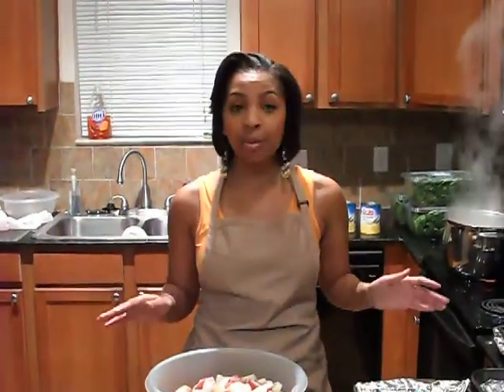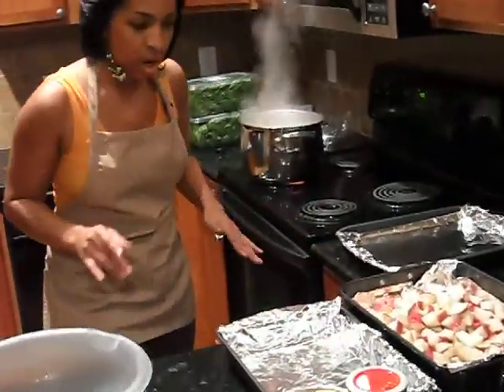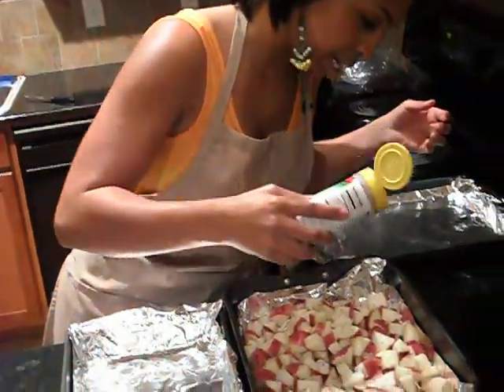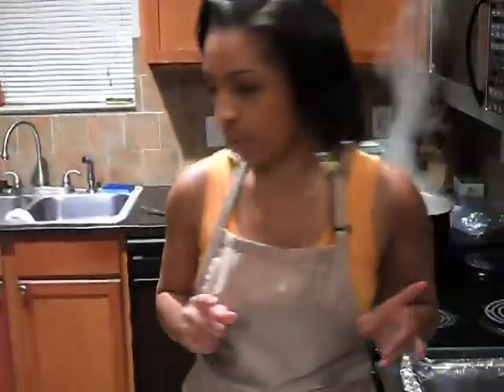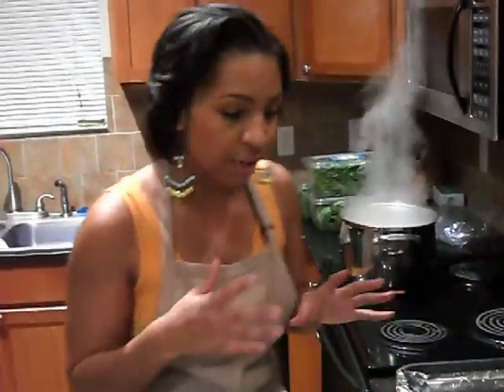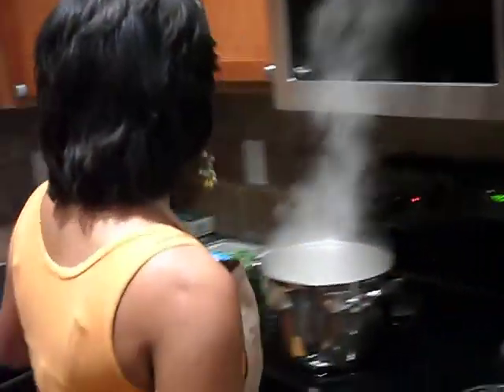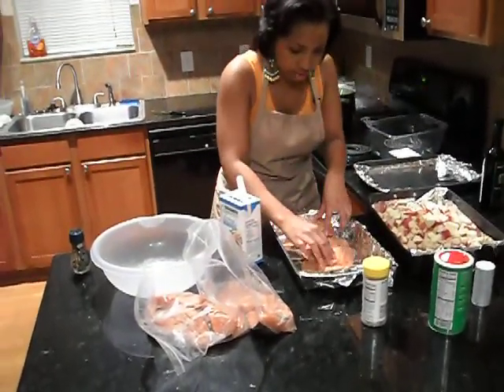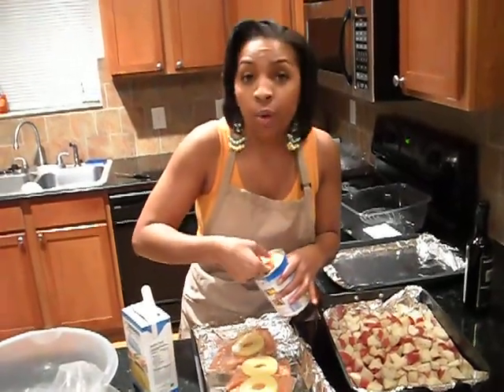Week 3: Fitness Meals by E (Part 2 of 3)